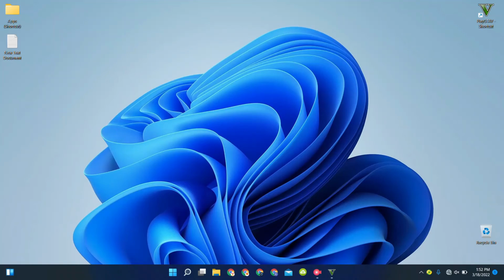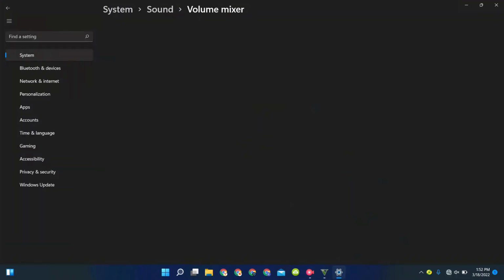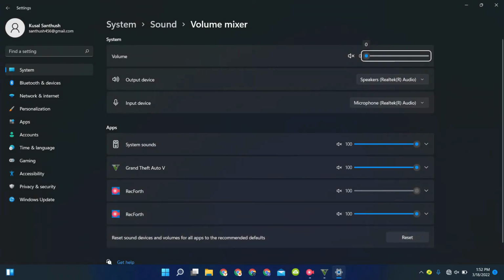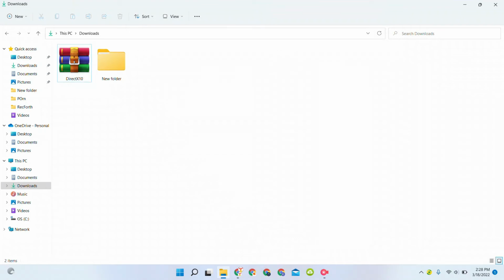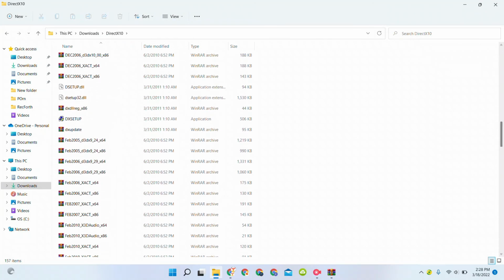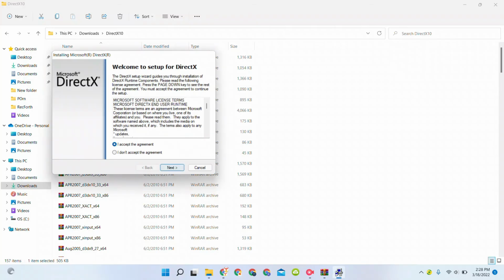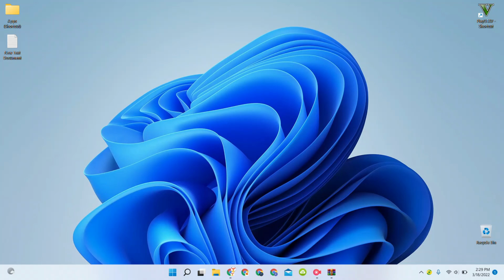How To Fix GTA V Sound Problem